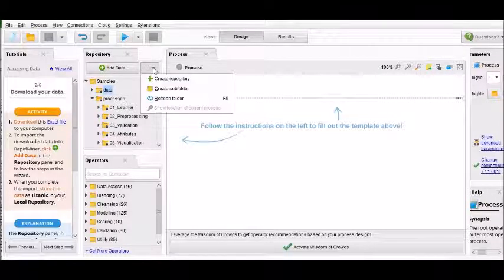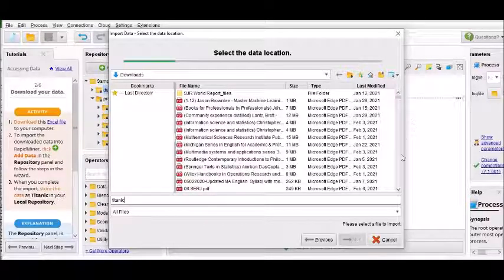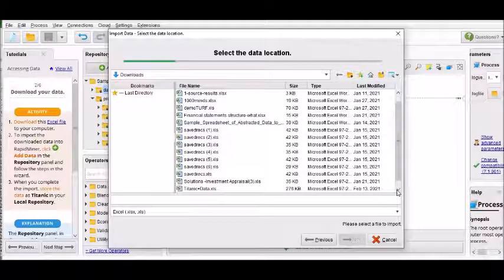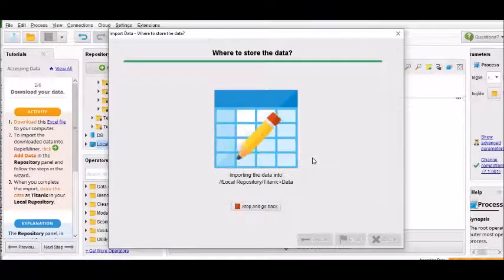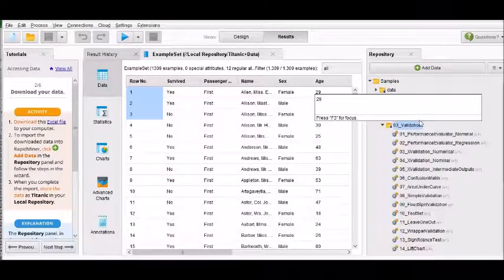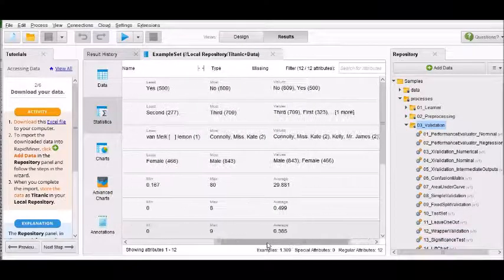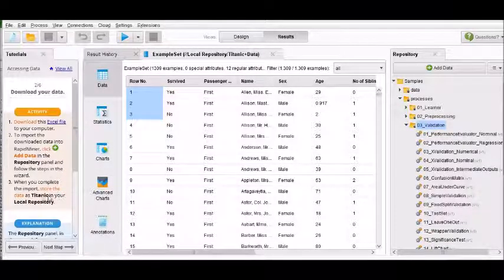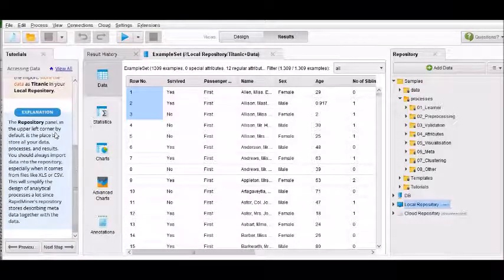Training Steps: Third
After importing the data, one needs to see and read the data.